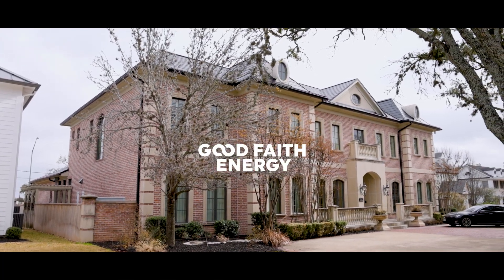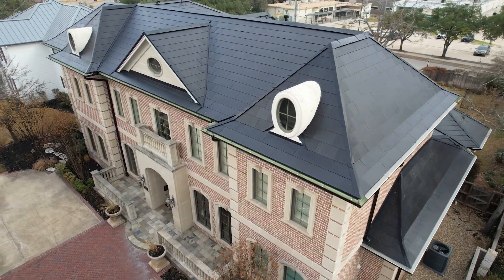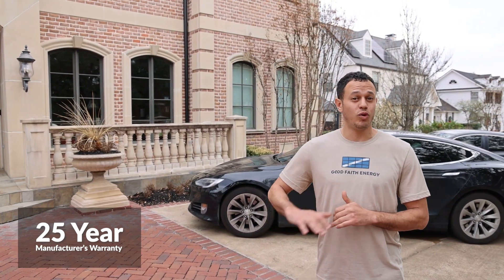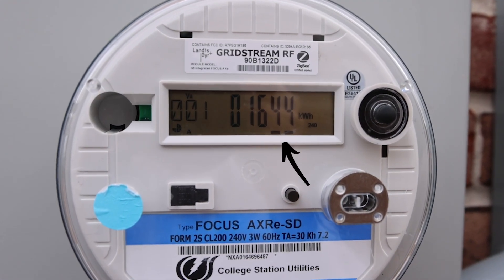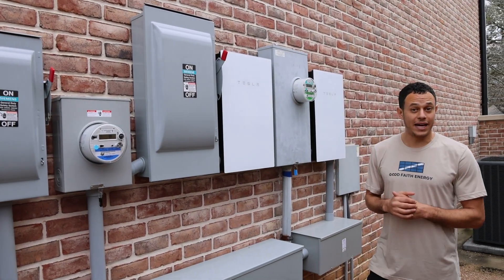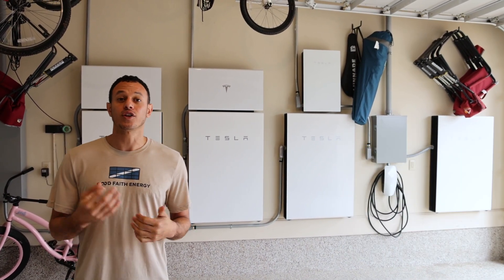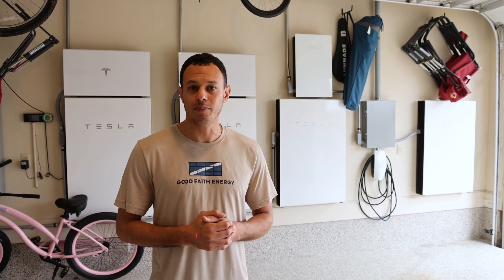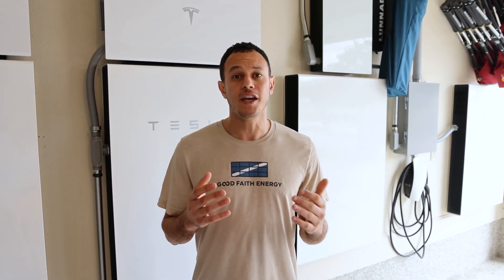Insane Tesla Solar Roof in Texas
Check out this unbelievable Tesla Solar Roof located in College Station, Texas. The Tesla Solar Roof is the ultimate roofing product. It combines the beauty of a luxury roof, with the energy capturing ability of a solar system incorporated into the design. This is the pinnacle of seamless and beautiful roofing and solar photovoltaic cells merged into one product.

To learn more about Tesla Solar Roof, Solar & Home Battery Backups, or to get a free estimate on a system for your home, fill out the form on our